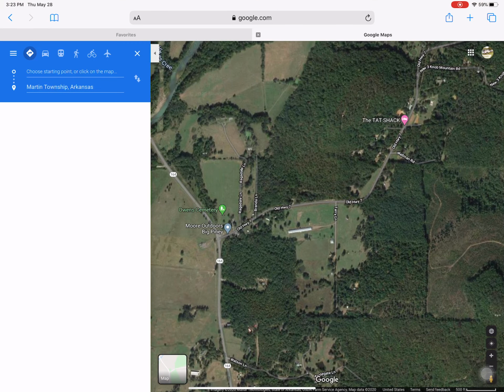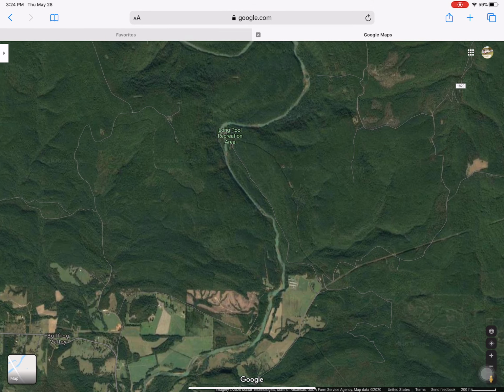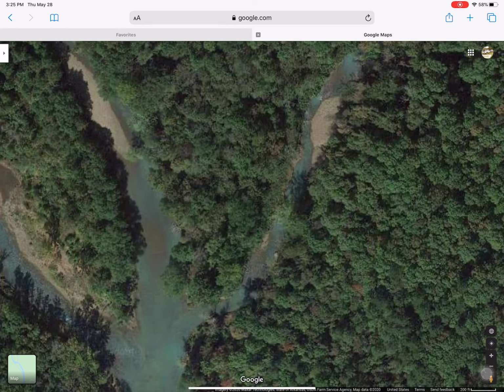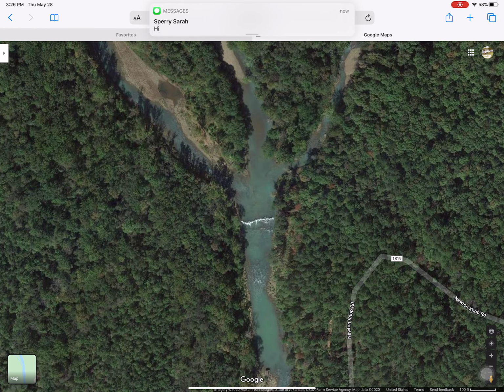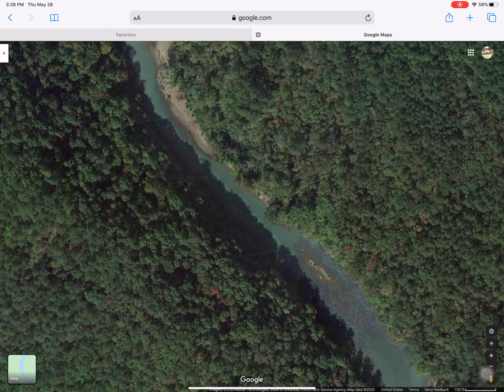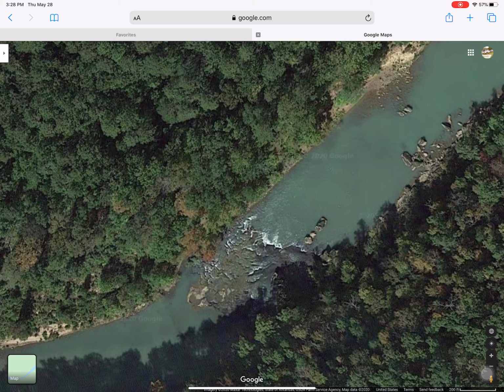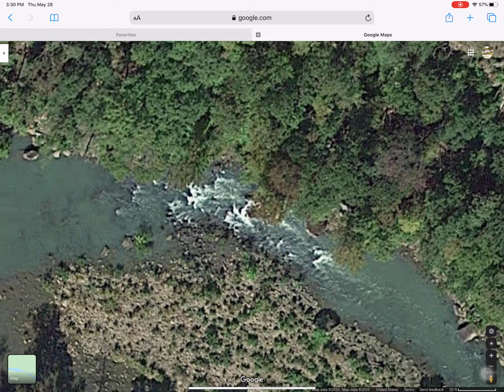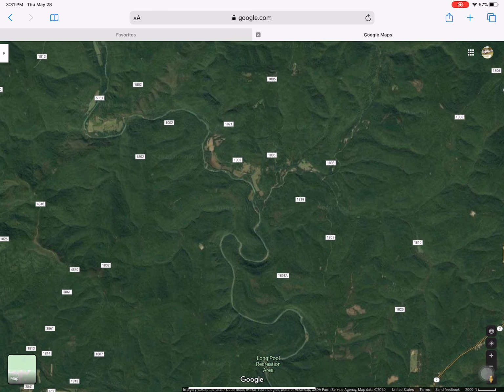Big Piney Bonus Info: location, put in/take out, and major obstacle overview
This video is supplemental info for our float of Big Piney creek from Helton’s Farm to Long Pool. We go over where to put in and take out as well as info on the major obstacles. Major rapids: Indian ledge, The Mother, Surfing Rapid